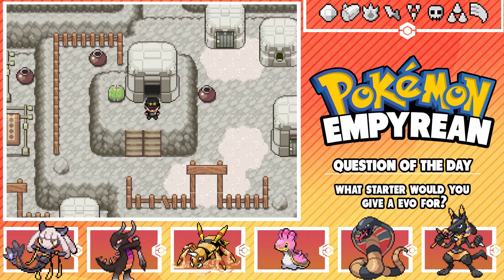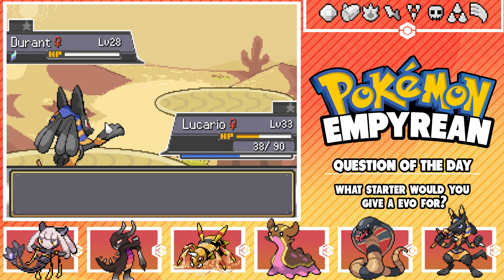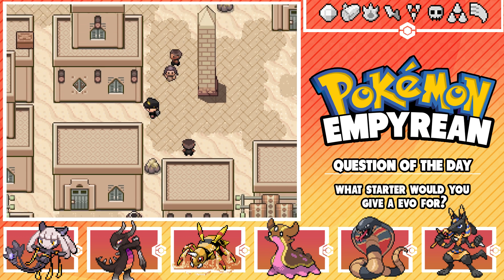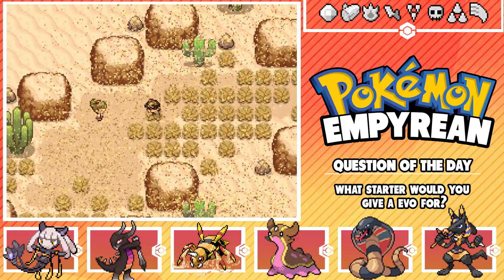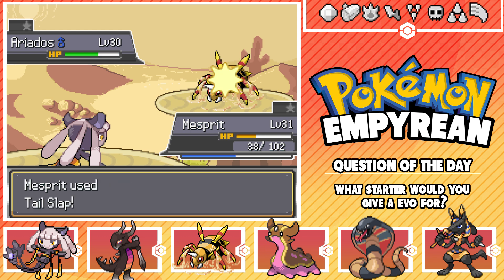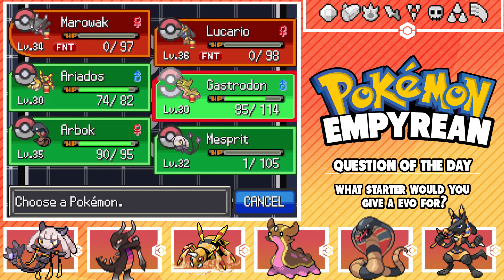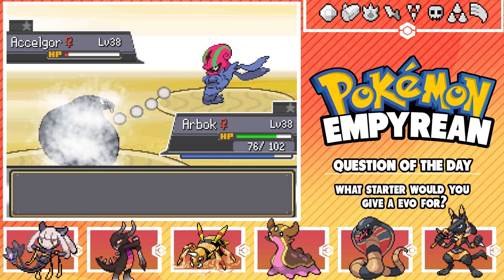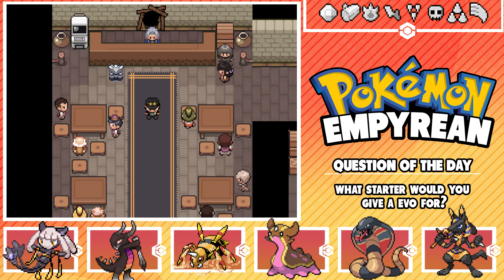Pokemon Empyrean Part 38 SAVING AKI Fan Game Gameplay Walkthrough